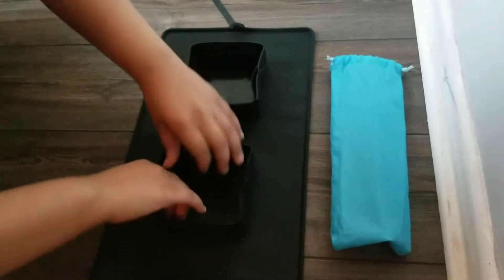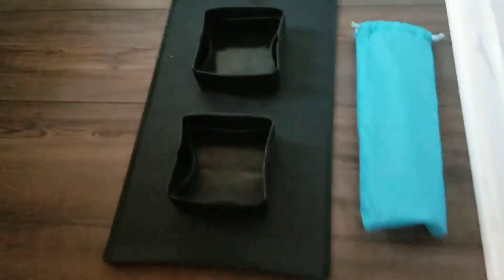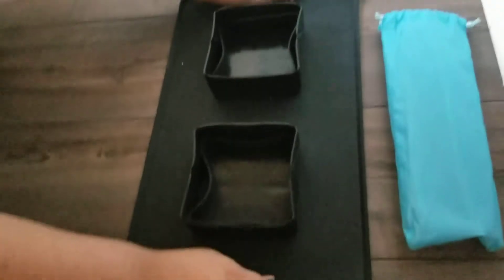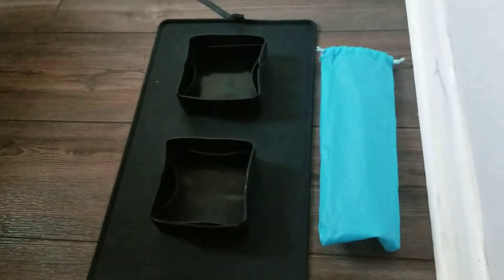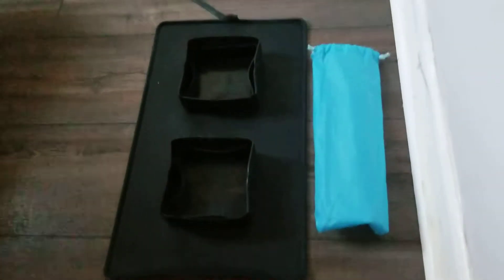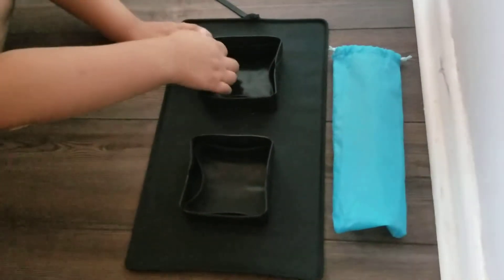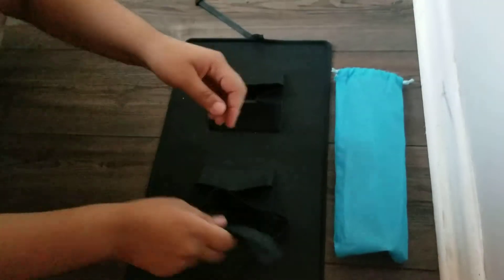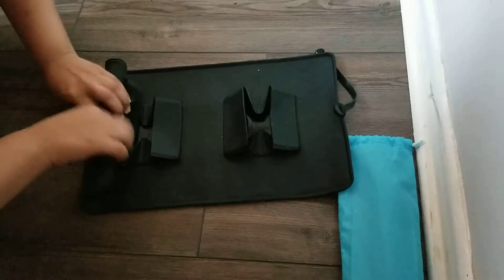Dowswin Dog and Cat Bowls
This is a cool design for those with pets and likes to travel with them. I chose this one because it’s made of high-grade silicone and environmentally-friendly materials. I wanted to make sure that my pet doesn’t use something that can make them sick and this one is safe for my fur-baby. It’s collapsible making it easy to store to travel without taking up so much space. I like that it’s designed with two bowls on one mat, one for food and the other for water and extremely easy to clean!! I did find it a little hard to use the locking mechanism tie it has. Maybe it’s just me but it needs an easier way to hold it in place once it’s rolled up after use. I did like the nice blue bag provided. Best part is that they offer a quality guarantee, meaning if there’s an issue within the first 30 days they will provide a refund and after that up to one year with a free replacement.